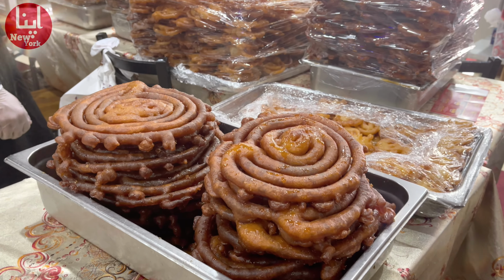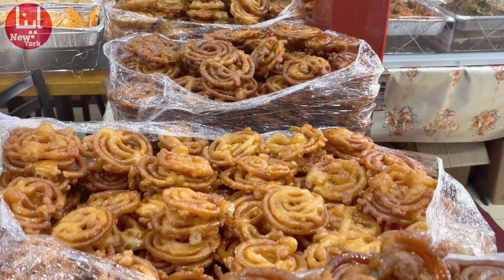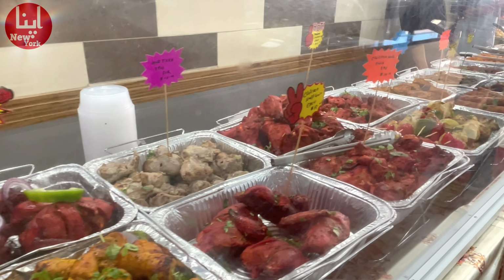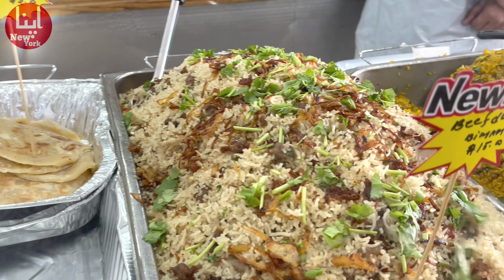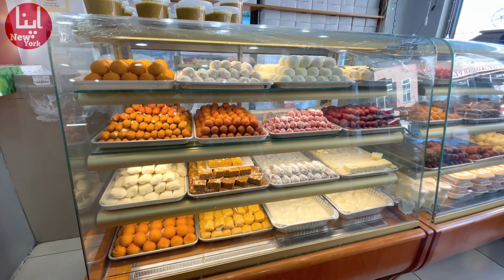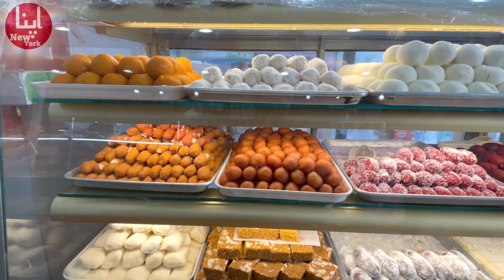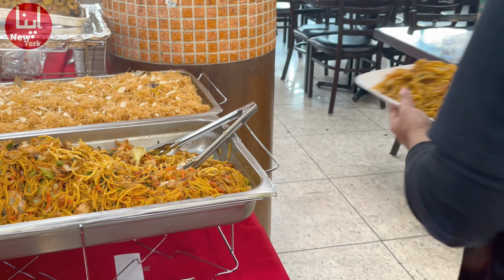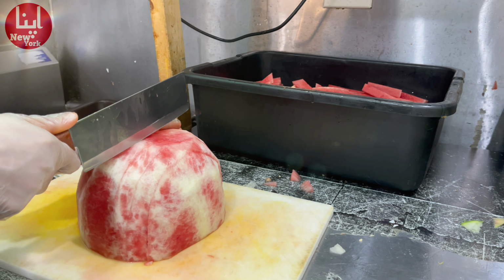IFtar Time | Busy Restaurants | NewYork 🇺🇸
This YouTube Channel is Tribute to my
beloved late Aunt Rukhsana. Who loved cooking
more than that to feed others.